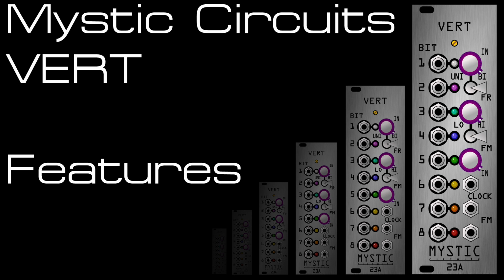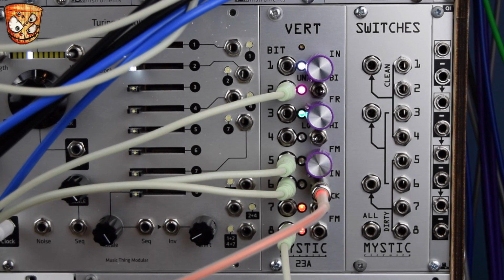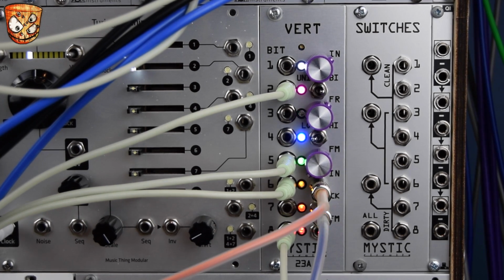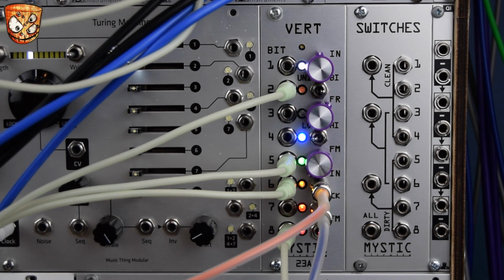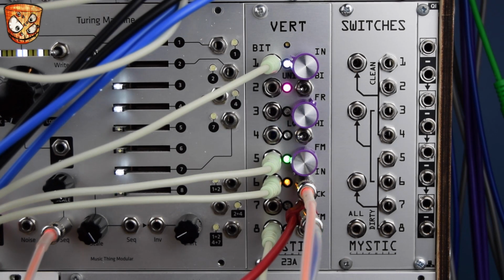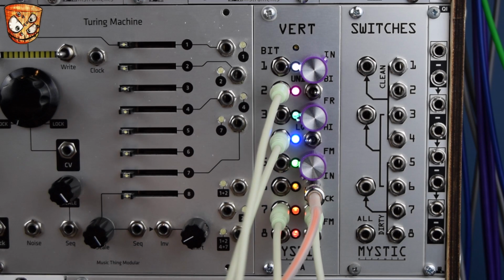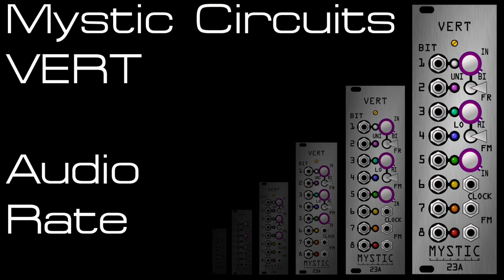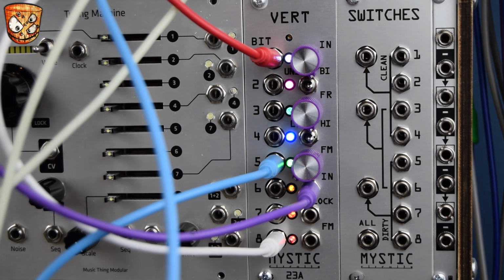Mystic Circuits - VERT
*** I'M NOW OFFER SKYPE LESSONS ***
- Get in touch to chat about it

Had loads of fun with this one patching up some more harmonic / chordal patches to jam with and also drums. Letting the onboard counter spit out multiple gates depending on the voltage at the input is great. Rather than a simple comparator or CV level reader you can get multiple gate outputs at the same time. Which is cool for stacking drum sounds.